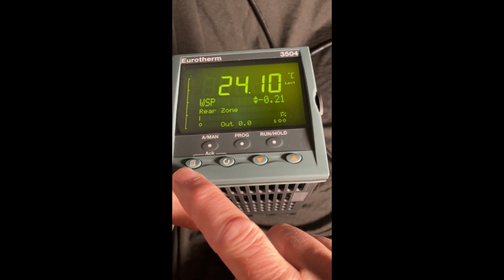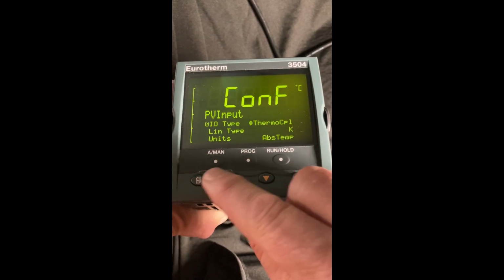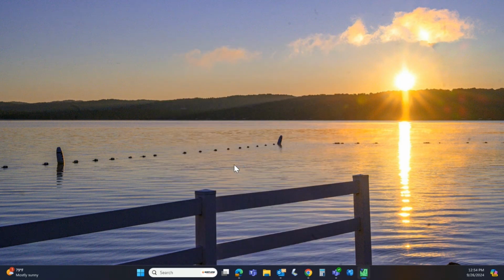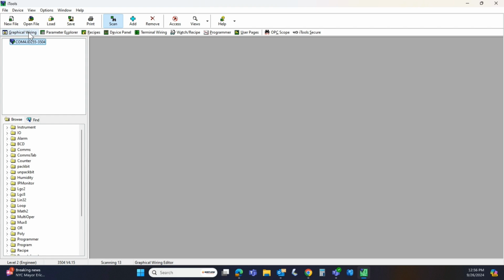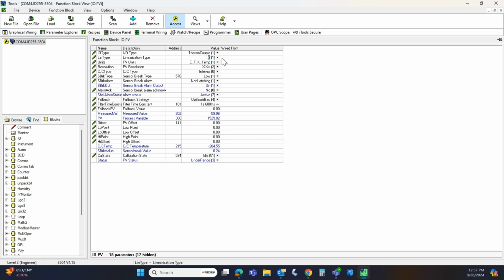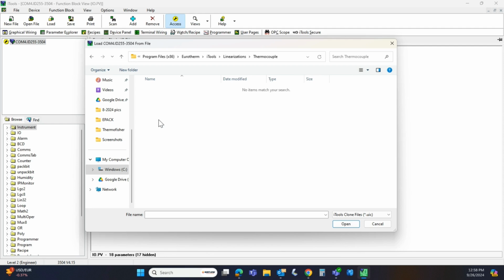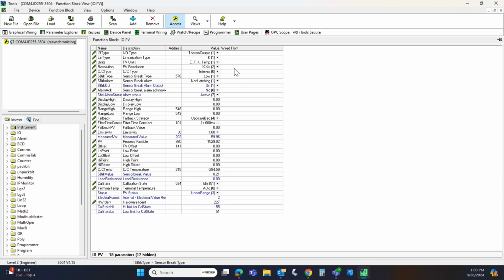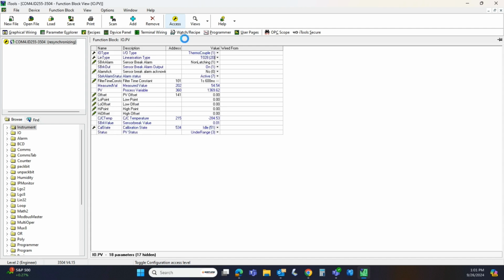How to Load a Custom Linearization Curve on a Eurotherm 3504 with iTools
Tutorial for loading a Custom Linearization Curve into a Eurotherm 3504 Controller.

The latest range of advanced process controllers from Eurotherm provide precision control of temperature and a host of other process variables together with an abundance of advanced options making it the most adaptable product in its class.